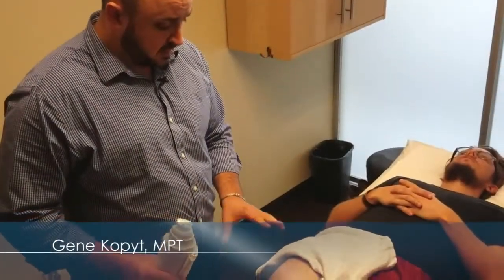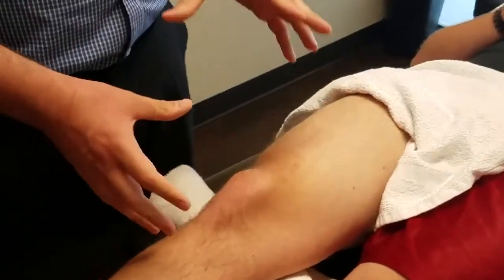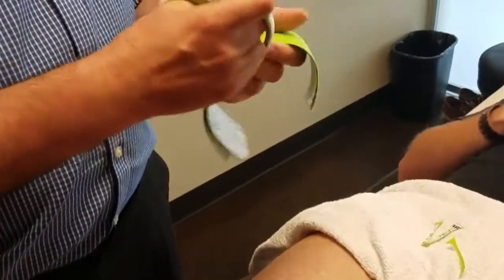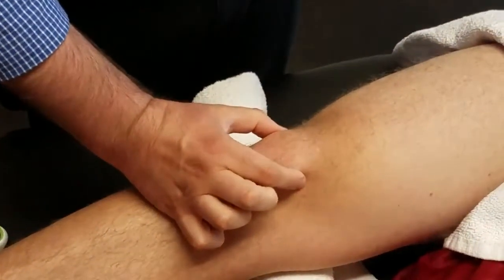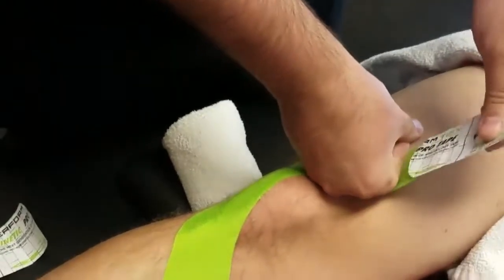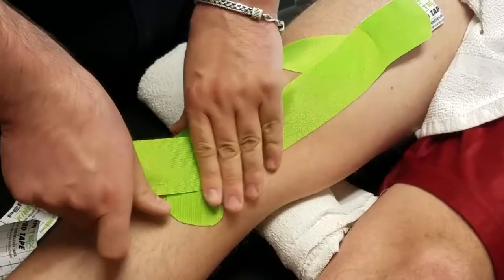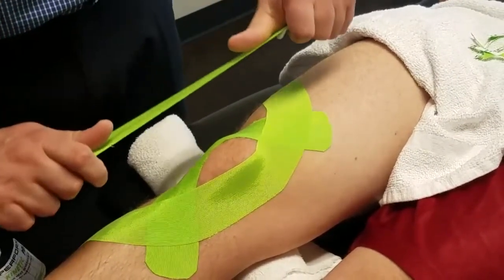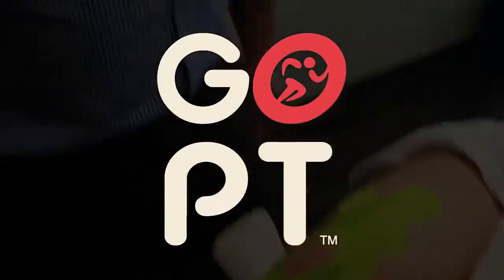Knee Stability K taping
Knee Stability K-Tape: Here is our therapist Gene describing how to use K-tape to stabilize a knee joint. Thus, in physical therapy we use k-tape for a variety of reasons. Foremost, it can be used to inhibit muscles, facilitate muscles. K-Tape can also stabilize joints. Joints specifically that have ligament damage. It's important to use k-tape to help a joint feel safe during activities. Patients often see benefits of k-tape immediately.

Our address is also 201 Yale Ave N. Seattle, WA 98109. Our website is